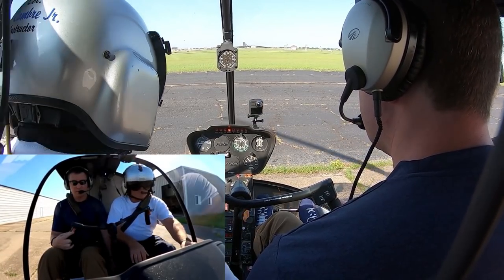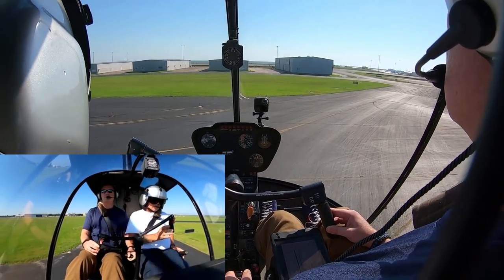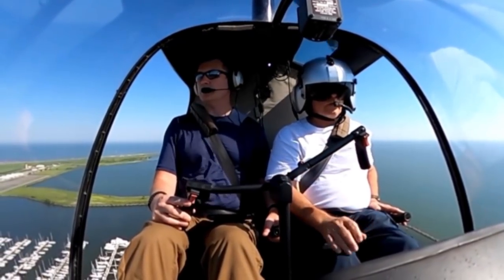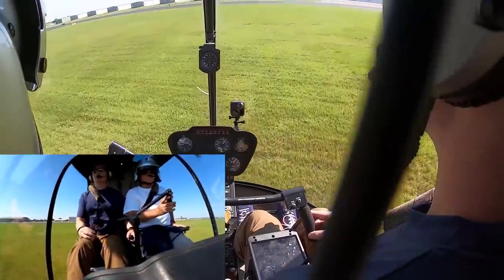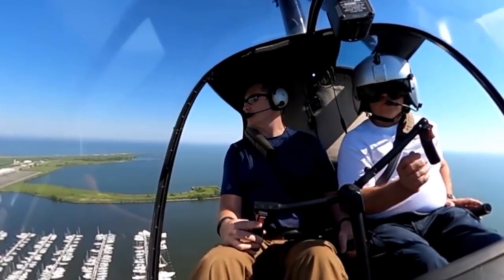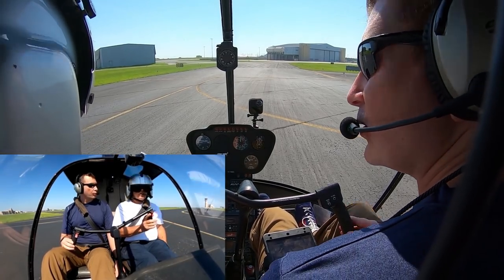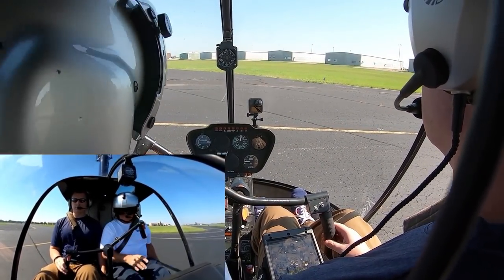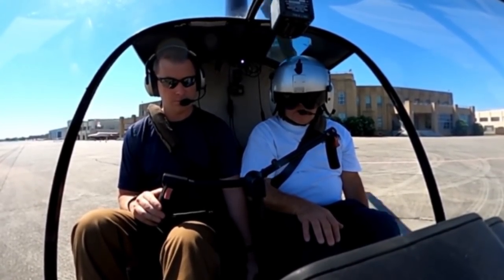Hovering Autorotations! - Helicopter Flight Training VLOG #8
In this lesson (Lesson 1 of 2 on this day), we worked on refining the two stage pull up, normal/steep/shallow patterns, quick stops, and introduced the hovering autorotation.  We also worked through some intermittent pitot-static system problems.   VLOG #8 in my helicopter flight training (PPL add-on) series.  Since this was a two lesson day, I didn't include the debrief because it was mainly focused on the second lesson (coming next Tuesday).